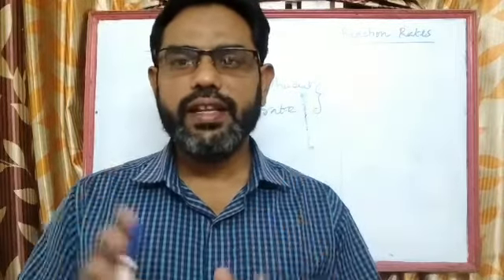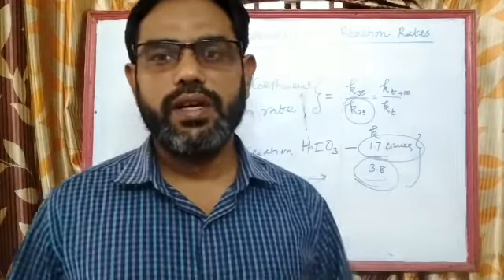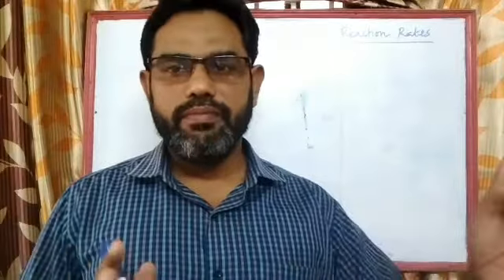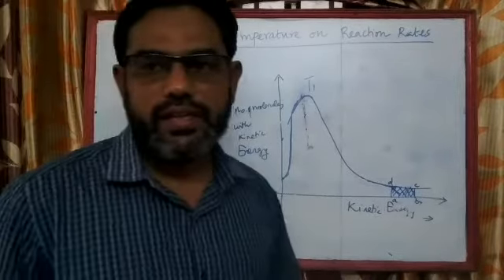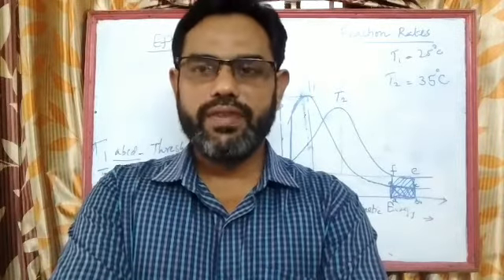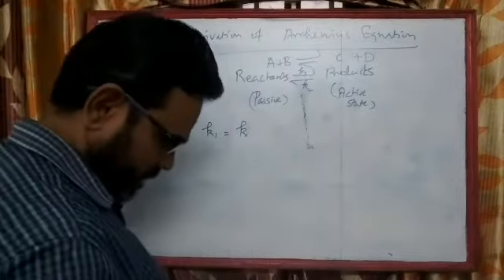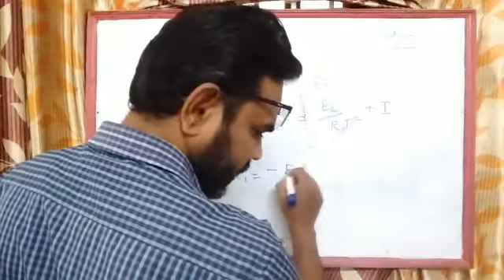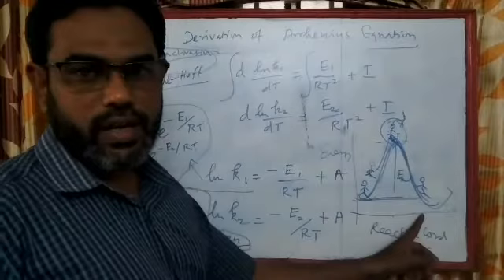Temperature coefficient of reaction rate